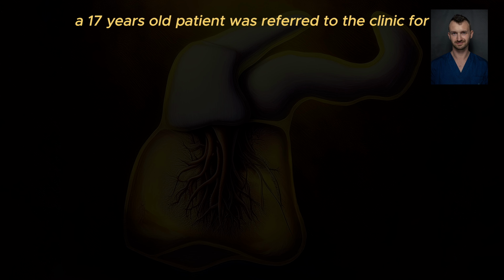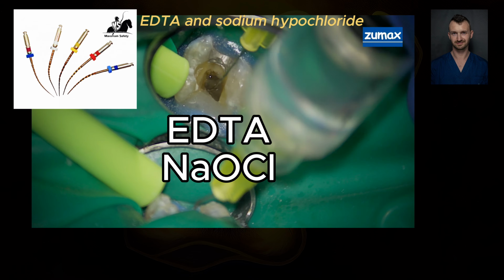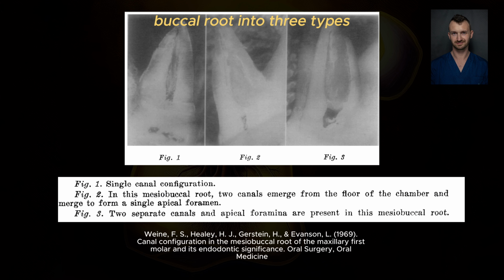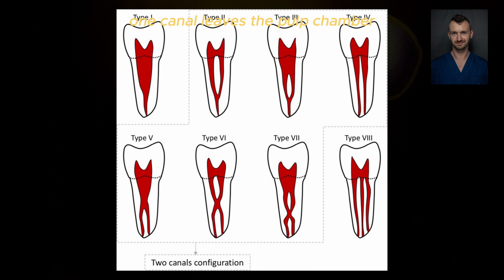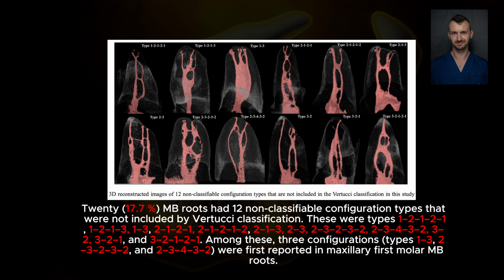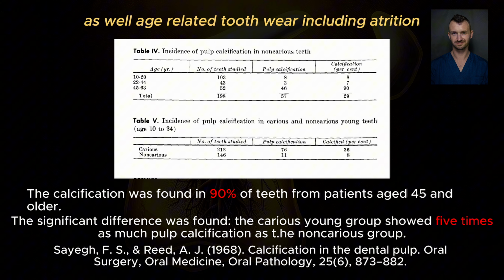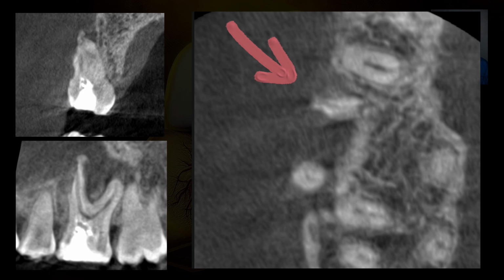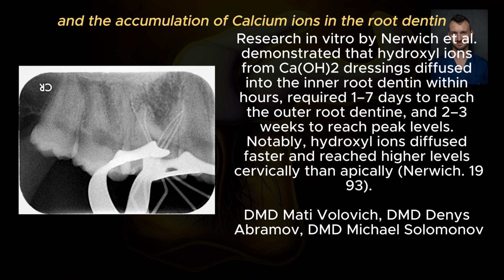Case #2: Root Canal Resorption and Complex MB Canal Anatomy. ENG.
This case presents challenges related to root canal resorption and the complex anatomy of the mesiobuccal (MB) canal, including potential MB2 involvement. This case underscores the importance of advanced imaging, enhanced visualization techniques, and precision in endodontic treatment.